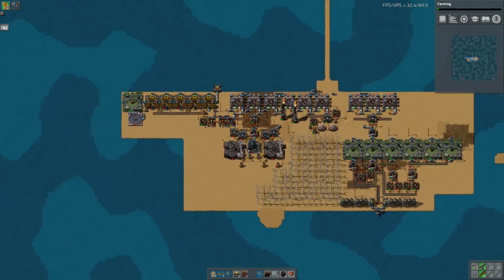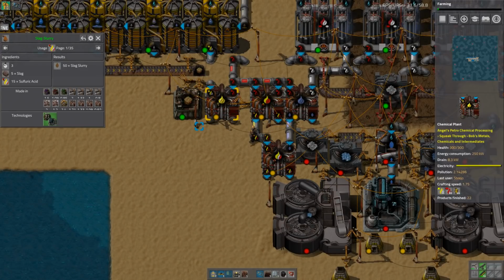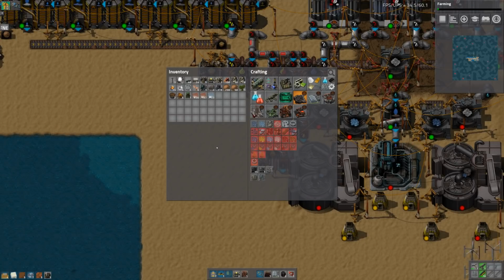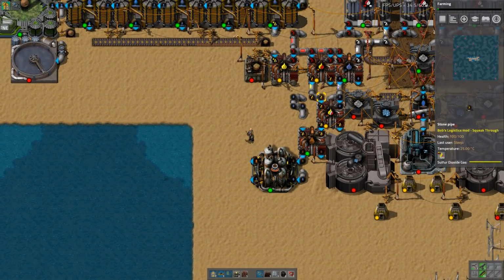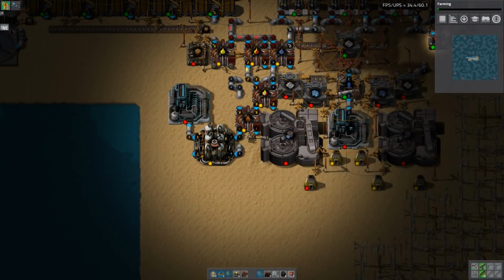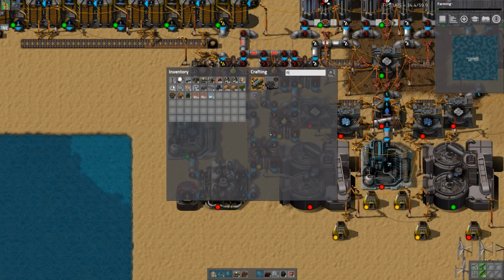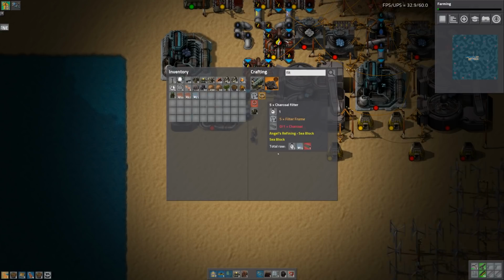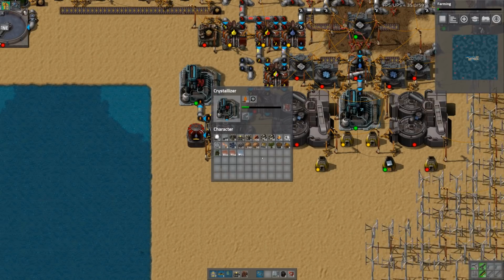#27 Filtration - Factorio Seablock - Factorio Seablock Gameplay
FACTORIO! Let's Play Factorio, shall we? In this Let's Play, we'll be playing Factorio Sea Block! Remember if you're having fun and liking the content then fire some likes, drop some comments and share it with your buddies!